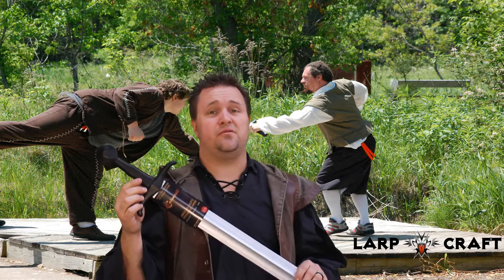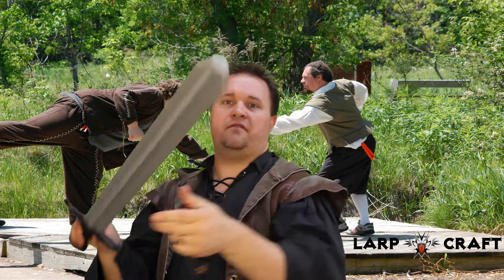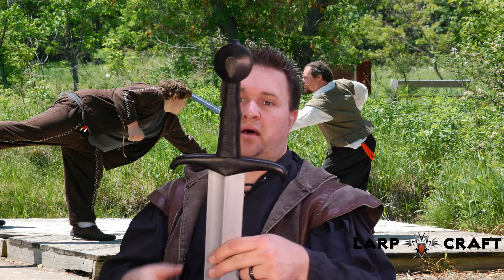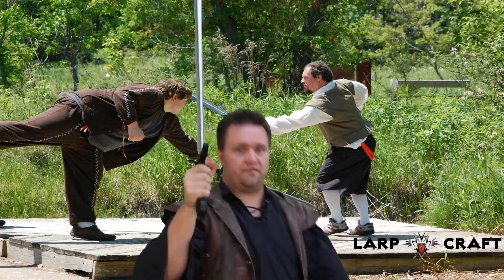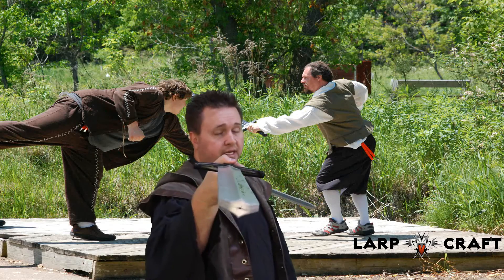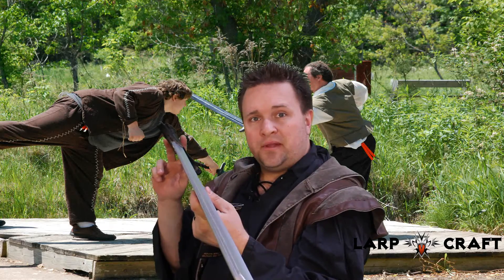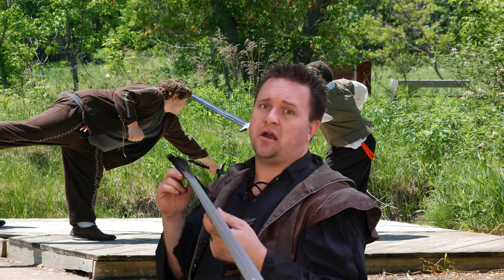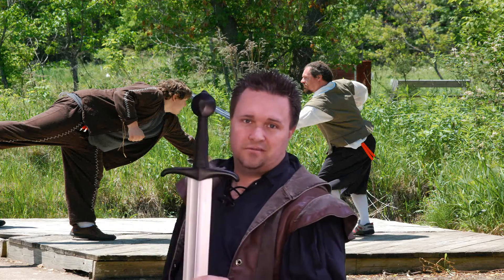Sanguis Larp Sword Video Review - Calimacil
Sanguis is a basic foam weapon with a fiberglass core. Safe to use in LARPs, Sanguis is versatile, matching multiple types of attire. This weapon has an even blade and light weight, weighing in at under a pound. At a total of 37 inches/94 cm long, Sanguis can be paired with other basic Calimacil weapons such as The Novice. Made with a black hilt, Sanguis also features a blade of 29 inches

Weight  0.7 lbs  310 gr
Total Length  37"  94 cm
Blade Length  29"  73.7 cm
Cross Guard length  7"  17.8 cm
Hilt Length  8"  20.3 cm
Hilt Colors  Black
Core  Fiberglass
Material  Calimacil Foam, Fiberglass